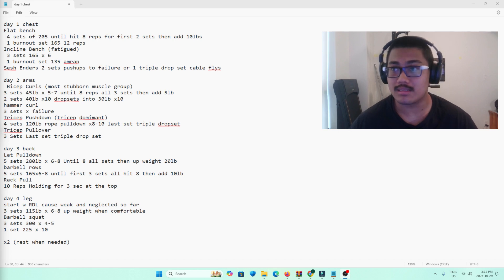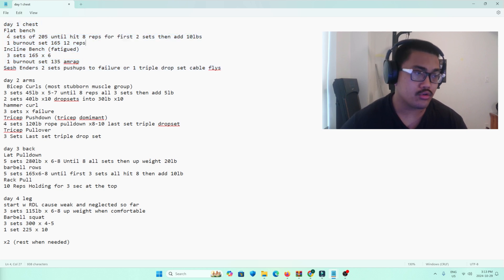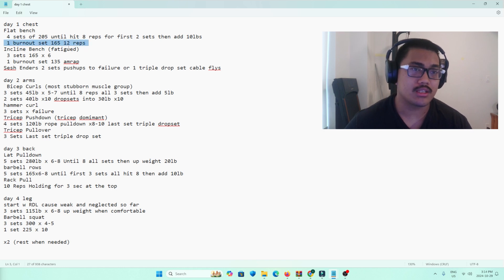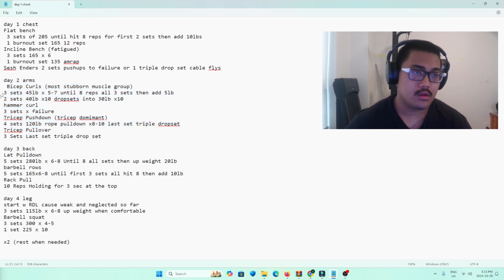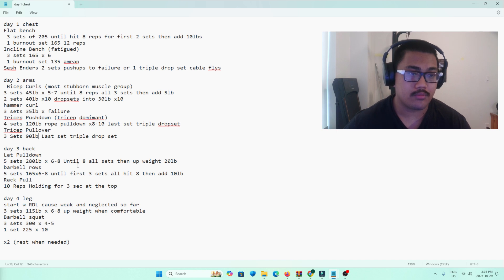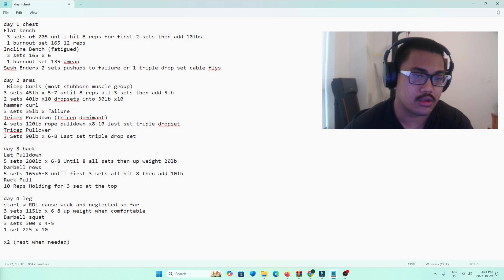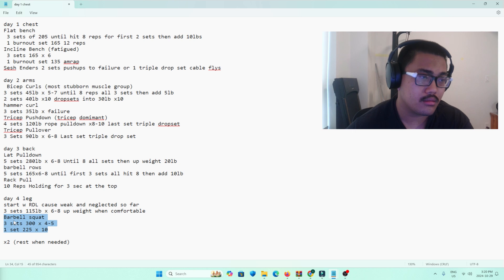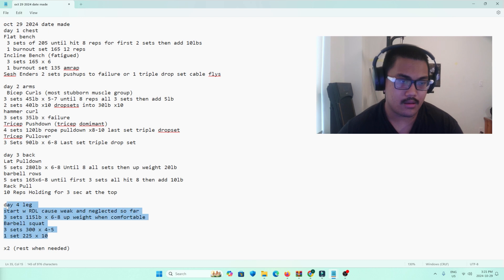Creating My First Workout Program - Winter Recomp Day 11 - Rest Day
57th day in the gym
it was my rest day so i decided to actually write down a program because ive just been going into the gym and doing whatever i felt like cause its mostly a fun thing i do and not something i take ultra serious but im getting to the point where i have a good amount of gym experience so might as well take it serious if im going to spend this much time working out type shi